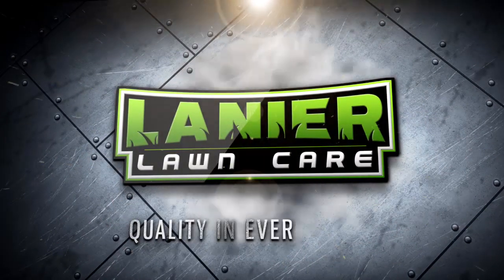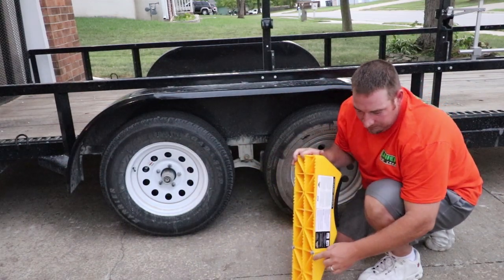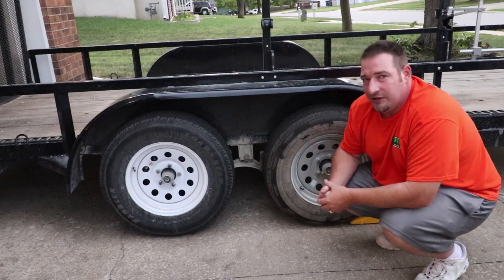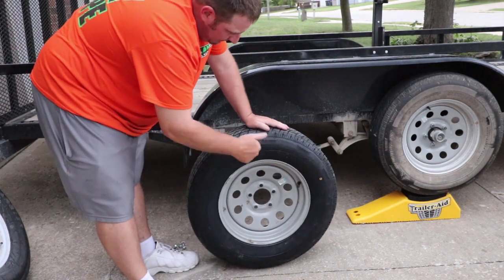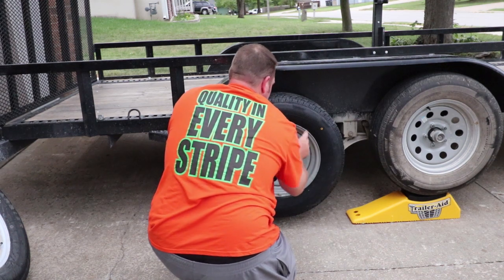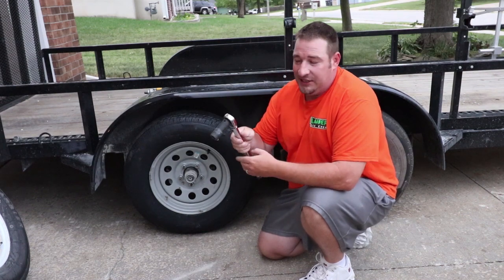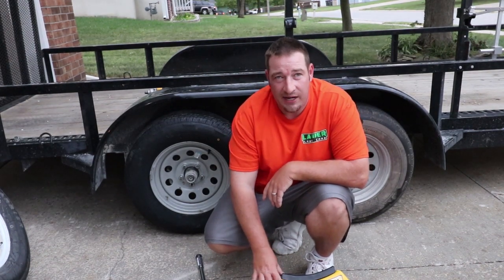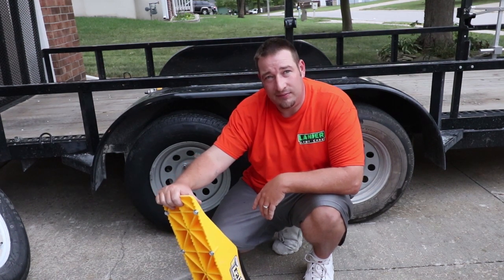Trailer Aid Plus....Worth It?!?!